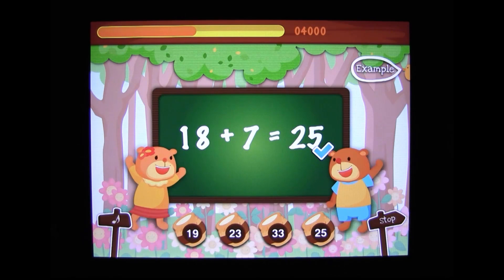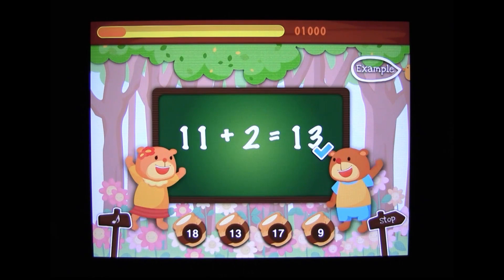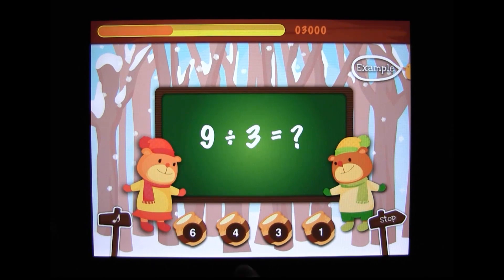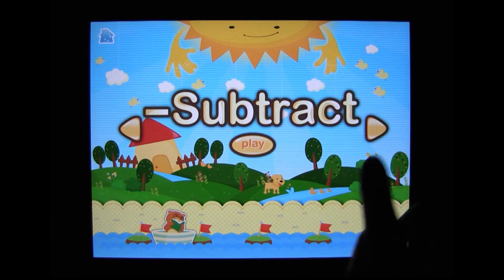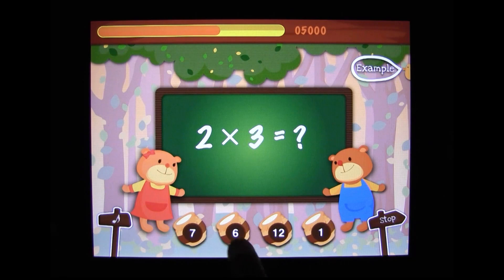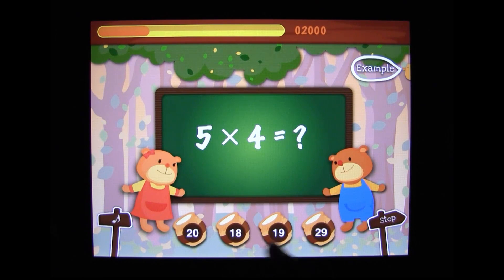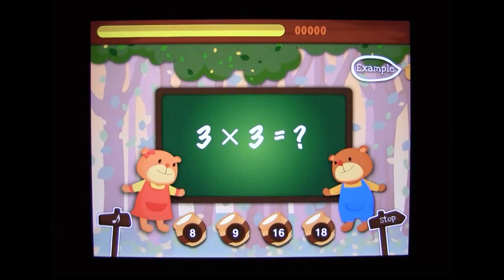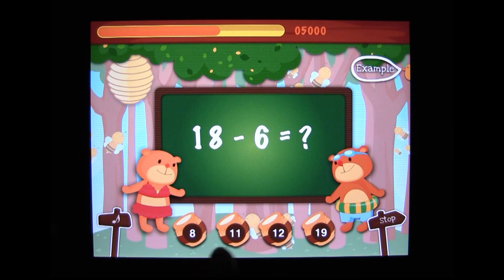CGRundertow MATH CHALLENGE FOR KIDS for iPad Video Game Review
Math Challenge For Kids review. Classic Game Room presents a CGRundertow review of Math Challenge For Kids from Taiwan Knowledge Bank for the iPad. Math Challenge For Kids couldn't be simpler. There are five game modes—addition, subtraction, multiplication, division and a math mixture—and they all work the same. Problems appear on the screen along with possible answers. Tap the right one to score points, get smarter...flex your brain tissue. This is definitely a game for kids, as the title suggests, and apps like this are a fantastic learning tool. Math Challenge has all the benefits of flashcards, but on a device your kids are interested in. This Mobile/Tablet video review features video gameplay footage of Math Challenge For Kids for the iPad and audio commentary from Classic Game Room's Derek.